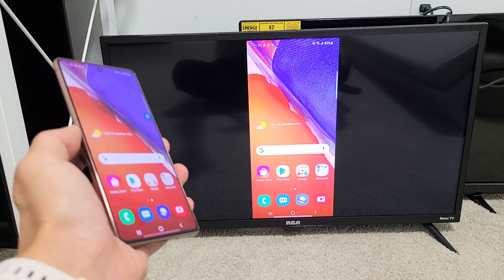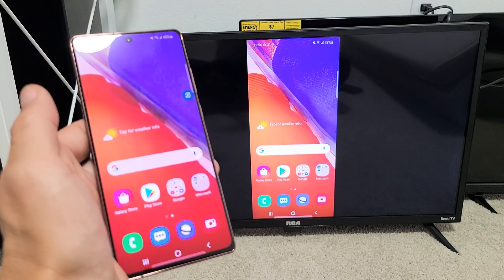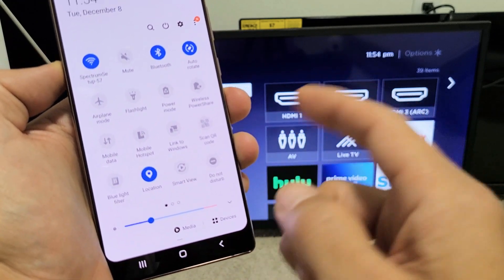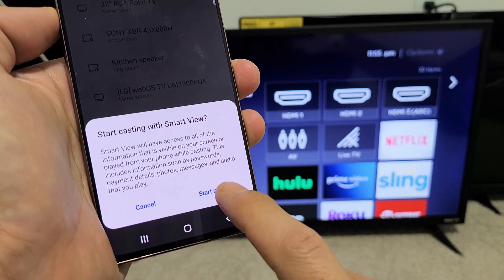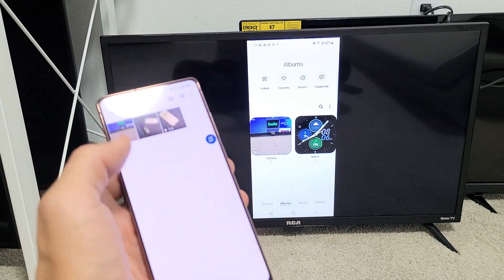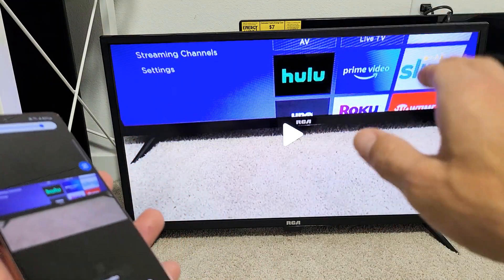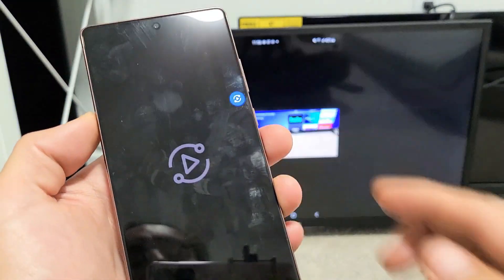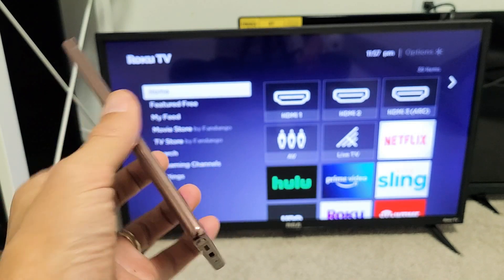Galaxy Note 20's: How to Wireless Screen Mirror to RCA Roku TV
I show you how to connect wireless screen mirror (screen cast) from a Samsung Galaxy Note 20 or Note 20 Ultra to a RCA Roku TV (smart tv). Hope this helps.